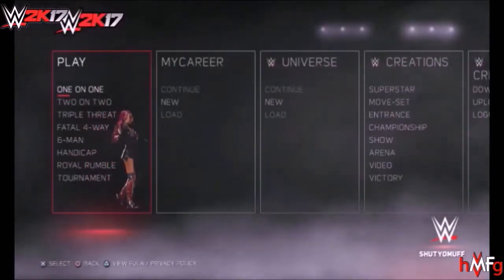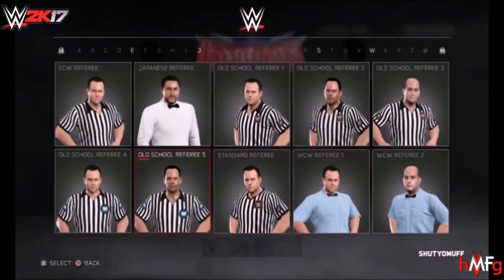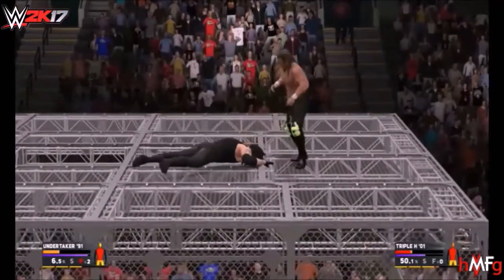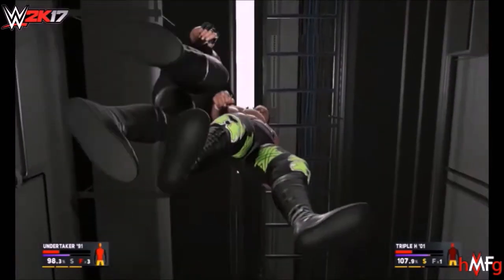WWE 2K17 hMFg Review + Glitches! (Fighting outside of the Backstage playable area!)